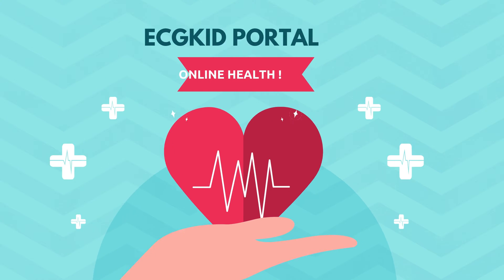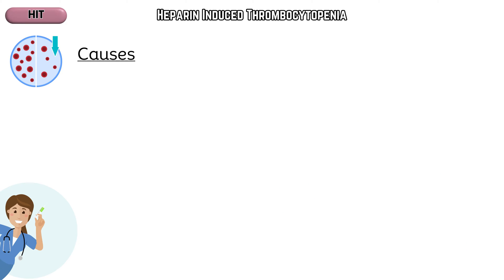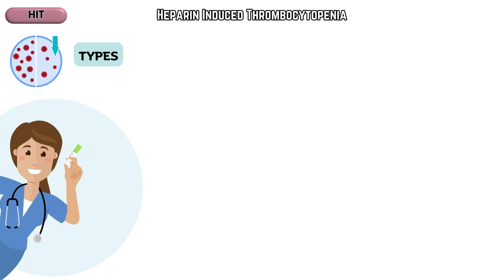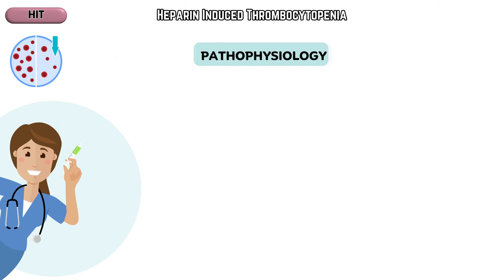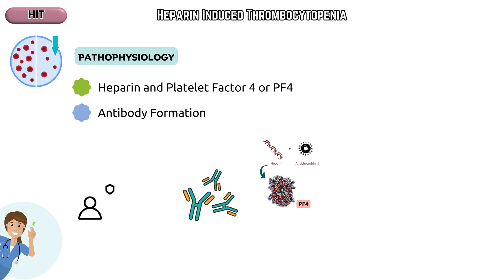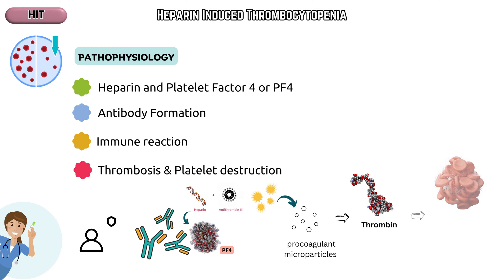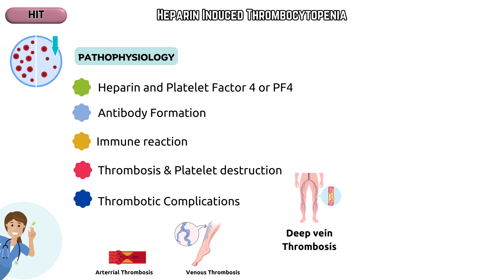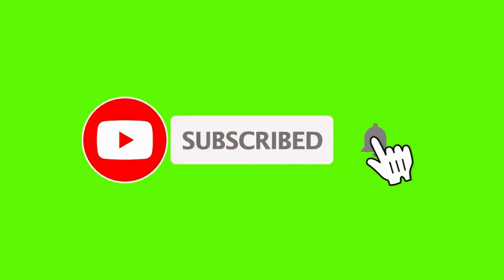🩺 Understanding Heparin-Induced Thrombocytopenia (HIT): Causes, pathophysiology, and Treatment 🩺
Welcome to our comprehensive guide on Heparin-Induced Thrombocytopenia (HIT), a serious immune-mediated reaction that affects individuals receiving heparin therapy. In this video, we delve into the essential aspects of HIT, shedding light on its causes, symptoms, and available treatment options.
Timestamp
0:00 Intro
0:12 What is HIT?
0:36 Causes
0:43 Types of HIT
1:36 pathophysiology of HIT
3:45 Seek help

📌 What is Heparin-Induced Thrombocytopenia (HIT)?
HIT is a rare but potentially life-threatening condition where the body's immune system reacts against heparin, a commonly used blood thinner, leading to a significant drop in platelet levels, potentially causing blood clots.

🔍 Topics Covered:

Causes and risk factors associated with HIT
Identifying symptoms and warning signs of HIT
Diagnostic procedures and tests used for HIT confirmation
Available treatment approaches and management strategies
Prevention measures and alternatives to heparin therapy
Whether you're a healthcare professional, a patient, or simply curious about this medical condition, this video aims to provide valuable insights into understanding HIT and its implications.

This educational resource aims to empower viewers with essential knowledge about Heparin-Induced Thrombocytopenia, aiding in early recognition, proper management, and potential prevention of this condition.

🌐 Additional Resources:
For more information on HIT and related medical conditions, visit [Your Website/Additional Resources].

Help us raise awareness about Heparin-Induced Thrombocytopenia by sharing this video with friends, family, and anyone who might benefit from this information.